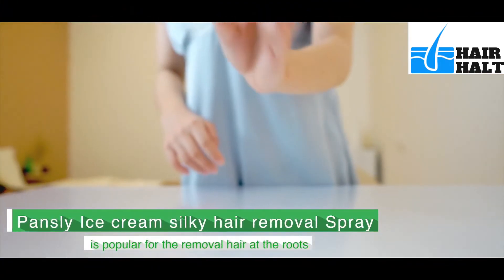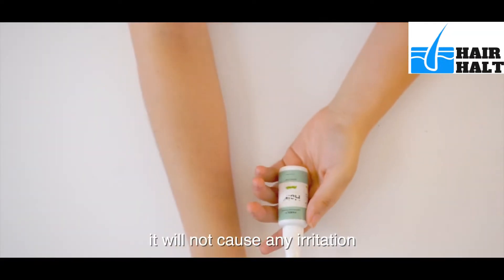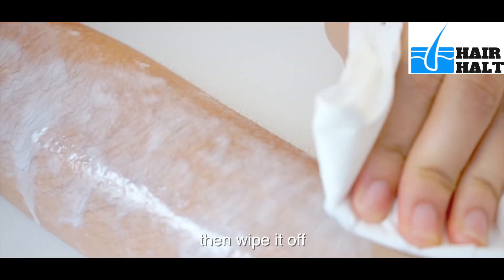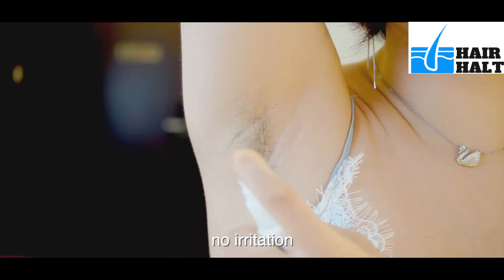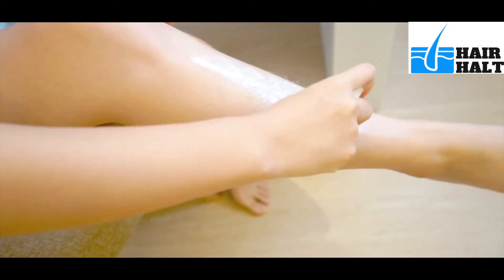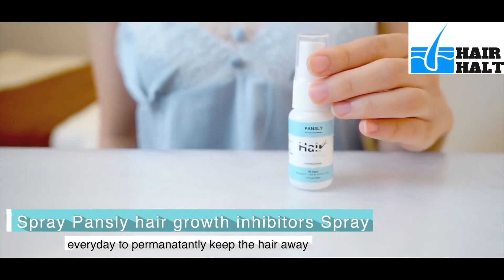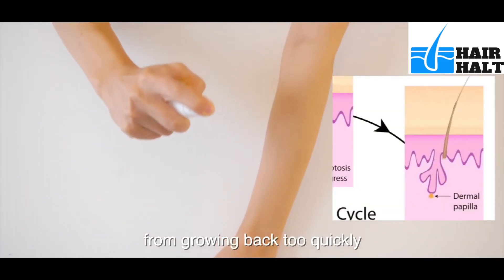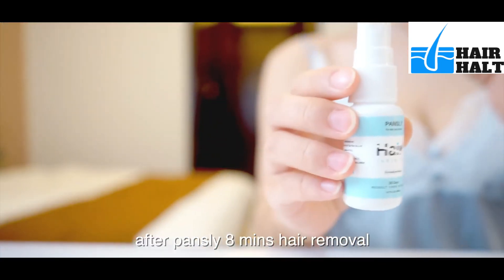Natural Hair Growth Inhibitor Spray & Organic Painless Hair Removal Spray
Do you like Silky Smooth Skin aka Bare Arms,Bikini Body but can't keep up with shaving them Every Day?

Our Motto:
Don't work just to sell products but work to solve the problem of the masses.
Our Workflow:
Identify The Problem ) Solve It ) Export The Solution

Read Detailed Explanation of our two Spray Products below:

1. Painless 8 minute Hair Removal Spray.-30ml
2. Hair Growth Inhibitor Spray-20ml (Stops Unwanted Hair regrowth when used after Hair Removal)

* Laser treatments are so much Costly and painful. Waxing is tedious and time-consuming.
* Imagine yourself in a scenario when you never required to remove your unwanted body hair ever again. Sounds too good to be true? This is the greatest invention for those who want to get rid of unwanted hair, naturally and in the most organic way.

Say goodbye to annoying leg hair, arm hair, and bikini hair FOREVER !!!

We are presenting before you our latest breakthrough for getting rid of Unwanted Body Hair and that too with completely organic,natural and painless way.With continual use, the hair will stop growing at the place where you apply our Hair Growth Inhibitor Spray. And the best part? Results are long lasting!

Don't be sidelined this summer because of unwanted body hair !
With our clear and odorless topical solution,no one will know your little secret!

Our 8 Minute Completely Painless Hair Removal Spray shows its effect in just 8 minutes:

1. Apply Hair Removal Spray to the area you want to perform hair removal.

2. Wait for 8 minutes.

3. After 8 minutes wash the applied area with warm water and enjoy the completely painless hair removal experience.

4. If you want to slow your hair growth in a particular area or eventually want to stop hair growth at a particular area of your body,apply our Hair Growth Inhibitor Spray after performing Hair Removal. Read more scientific details about Our Hair Growth Inhibitor Spray below.

Our Hair Growth Inhibitor Spray can be used after any hair removal method(waxing,laser,epilation,depilation,shaving etc.) to extremely slow the hair growth process.

To avoid those hair removing painful moments you can also use our Completely Painless 8 Minute Hair Removing Spray, we again want to emphasis on the phrase "Completely Painless" as we are so sure in our product that we also offer a 100% Customer Satisfaction Guarantee by providing 30 Days Return Policy to solve any issue faced by our customer.

Organic and Natural Key Ingredients:

Aqua,Hamamelis Virginiana Extract , Alchemilla Vulgaris Extract , Allantion , PEG-40 Hydrogenated Castor Oil , Phenoxyethanol & Ethylhexylglycerin.

How our Hair Growth Inhibitor Spray works?

1. Our Hair Growth Inhibitor Spray is a clear,odorless topical solution that is made of all-100% organic natural ingredients.

2. It contains a blend of purified plant and citrus extracts with natural moisturizers and antibacterial agents.

3. It reduces the concentration of nutrients inside the follicle required for hair growth and forms a barrier between the sides of the follicle and the hair. This leads to follicular miniaturization, where the hair shaft width is progressively decreased until the hair becomes softer, lighter in colour and eventually resembles “peach fuzz”

4. This Hair Growth Inhibitor is also site-specific, meaning, that you only stop the hair from growing in the areas where you directly apply it. For example, using it on your legs will not affect the hair growth on your head. at all.

How to Use Hair Growth Inhibitor Spray ?

The most effective steps of application are listed below:

Step 1: Hair Removal:
The first step of the process is to remove the hair. Any method of hair removal can be used, such as shaving, waxing, etc., but as stated above, methods that remove the hair completely from the follicle are more effective.Here,You can use our 8 minute completely Painless Hair Removal Spray.

Step 2: Apply Hair Inhibiting Spray:

Now apply the our Hair Growth Inhibitor Spray. Lightly spray the Inhibitor solution on the area where the hair was removed from and massage in.
This process is to be repeated twice a day for five days from the day of hair removal.

Step 3: Continue Applying Hair Growth Inhibitor Once a day
Continue this process until the next time the hair needs to be removed. This step will vary in length of time depending on the individual.

Step 4: Repeat Steps 2 and 3
The fourth step of the process is to repeat Steps 2 and 3 until the hair stops growing. As above, the number of times this step will have to be repeated depends on the hair properties of the individual. Usually,using the hair inhibitor spray for 30 days will stop hair growth completely.